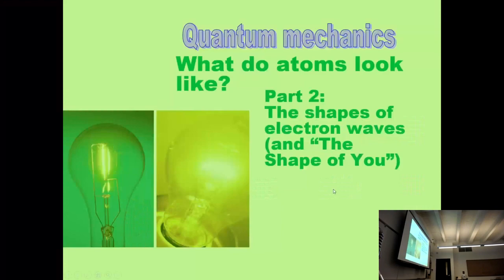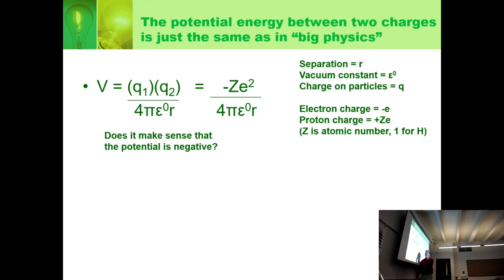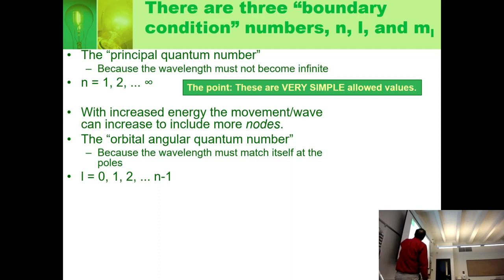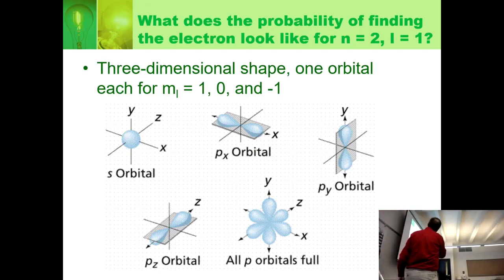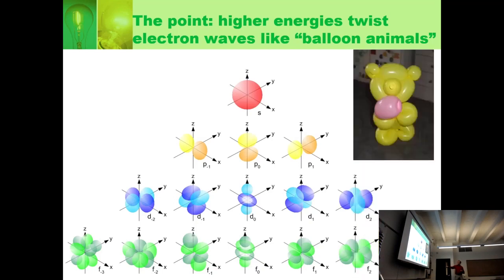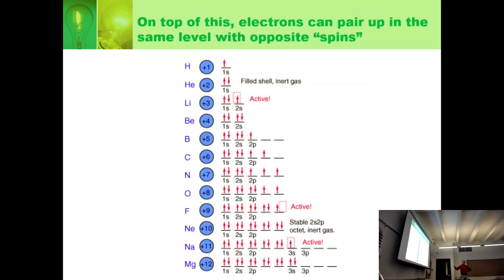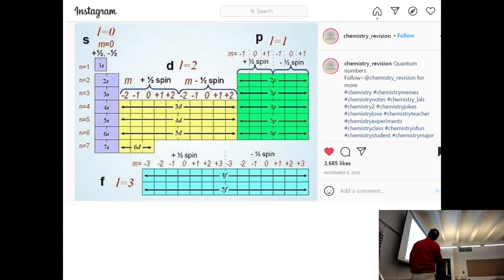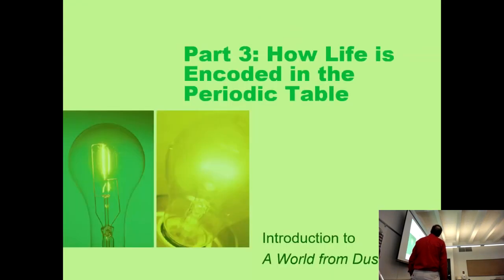Survey of Quantum Mechanics 2023 Part 2 of 3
Quantum mechanics describes how electrons move, and therefore what atoms look like. Wave math is complicated and not taught, so this is a light overview of what waves look like with a few wave equations.

From the 2023 CHM 3410 Survey of Physical Chemistry course using Atkins and de Paula Physical Chemistry for the Life Sciences as a text.